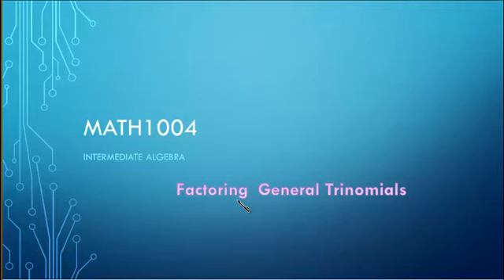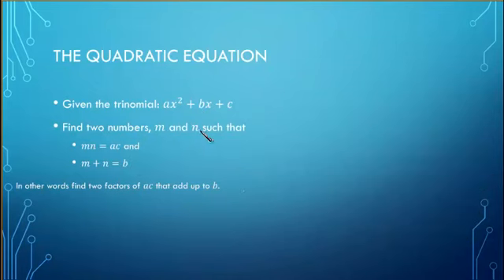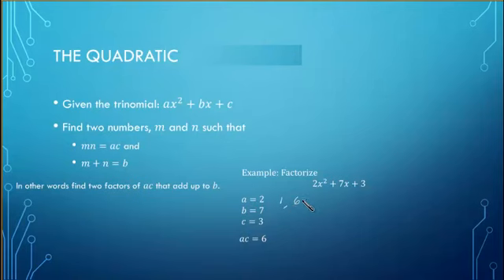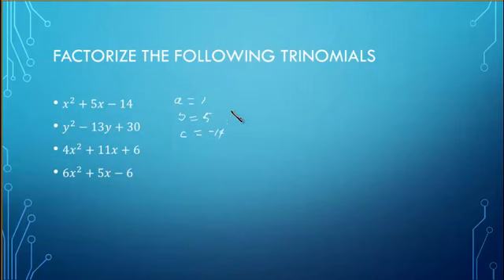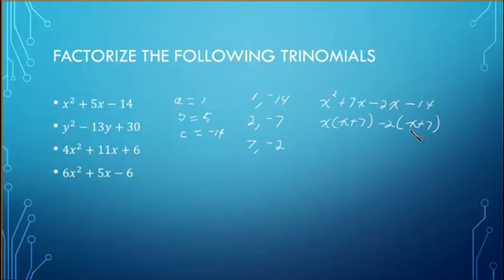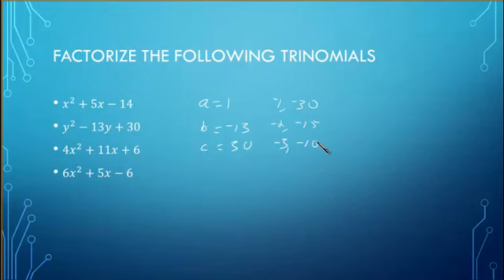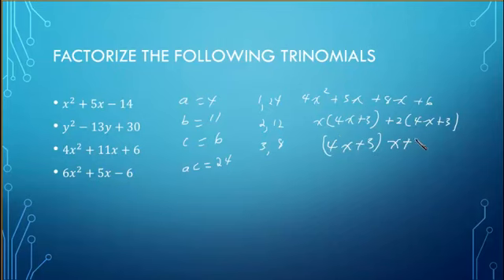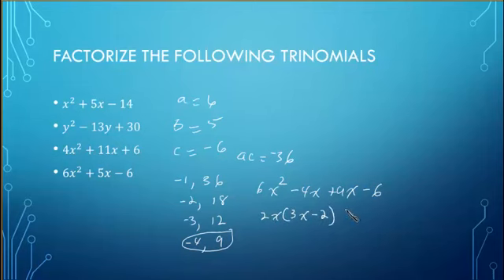Factoring06GeneralTrinomials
In this video we learn to factorize quadratic expressions that are not perfect square trinomials.